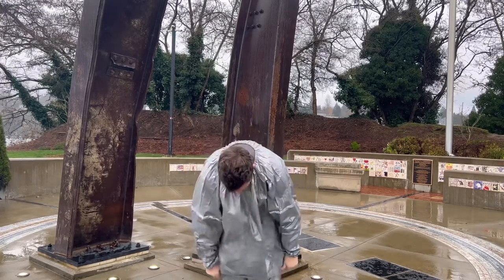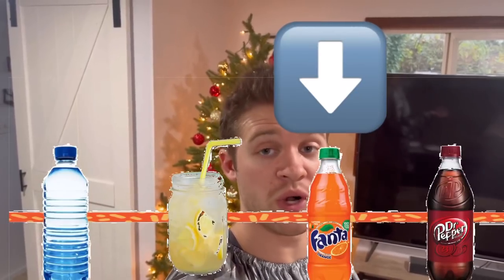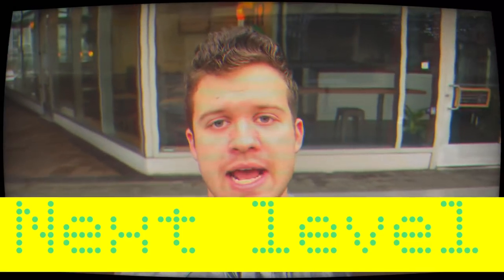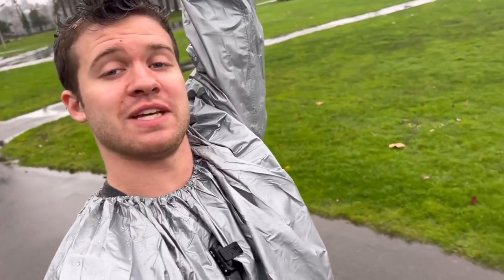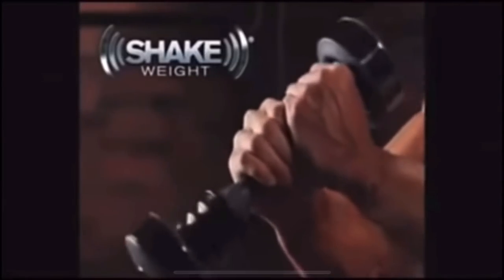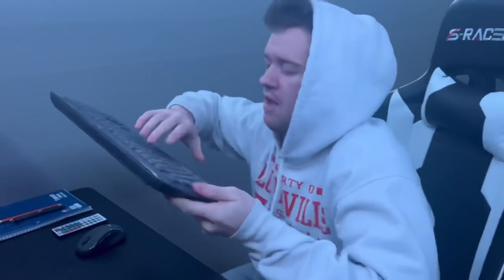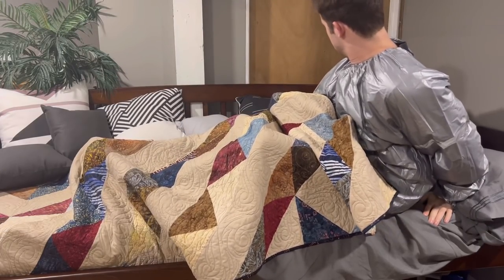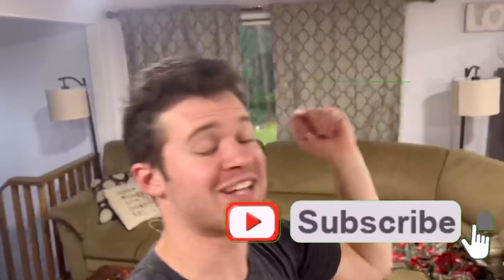24 HOURS in a sauna suit